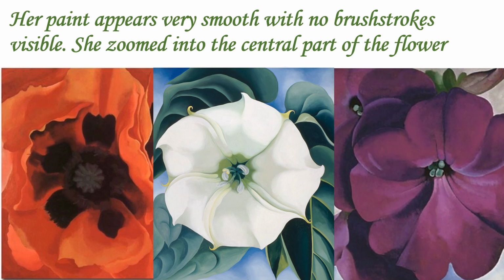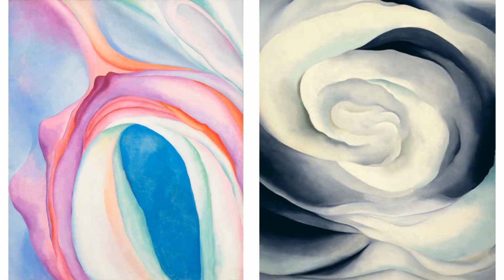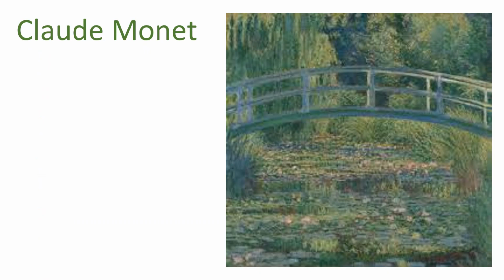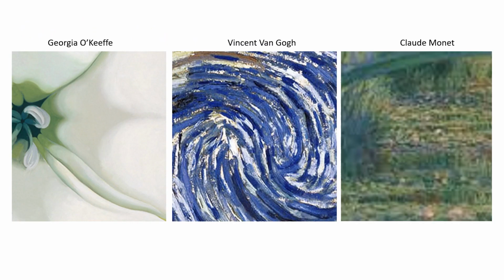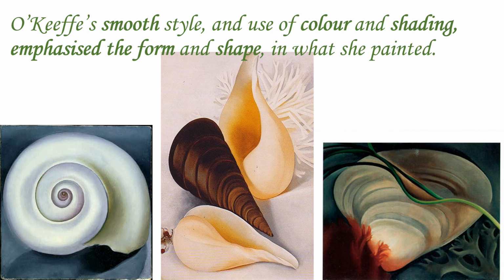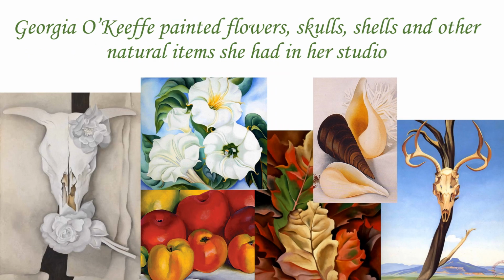Year 4 - Lesson 4 - Georgia O'Keeffe